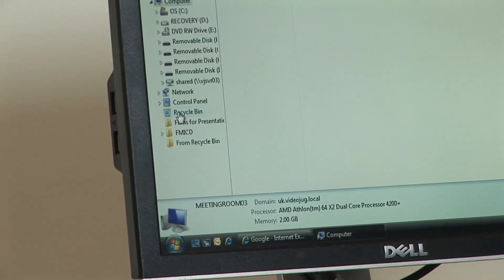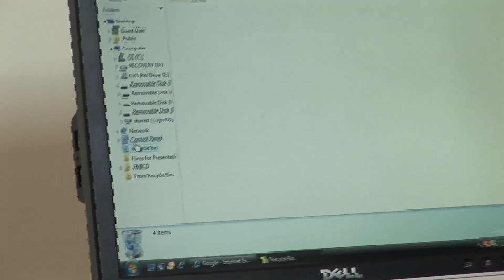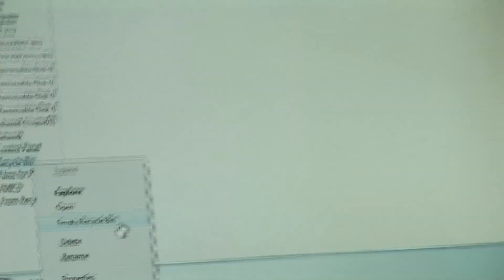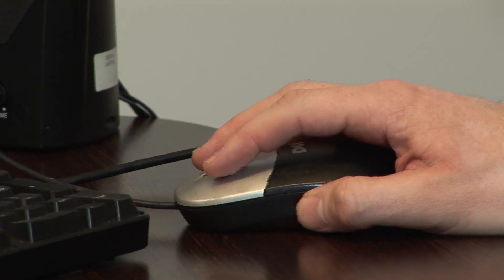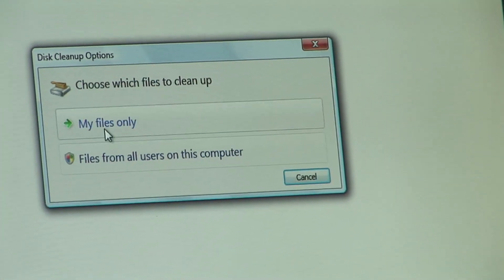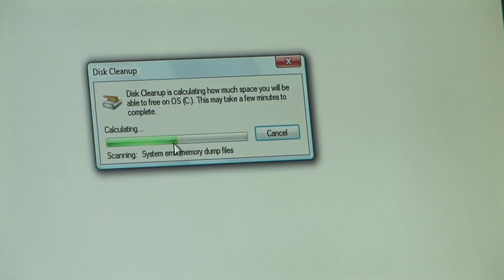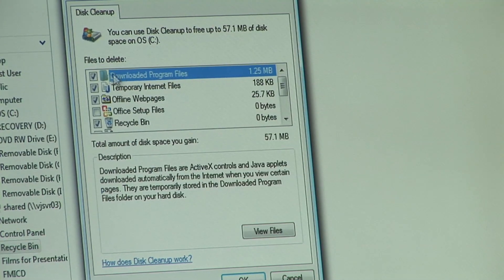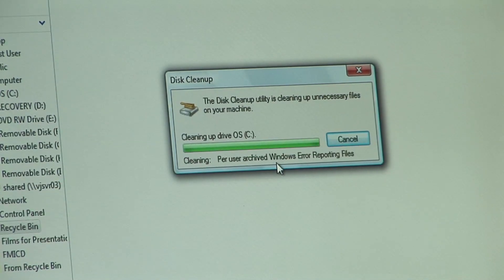How To Free Up Space On Your Hard Drive For Windows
Tech journalist David McClelland teaches computer users How To Free Up Space On Your Hard Drive by emptying the recycle bin and running a disk clean-up.